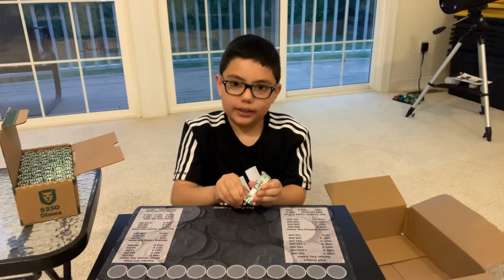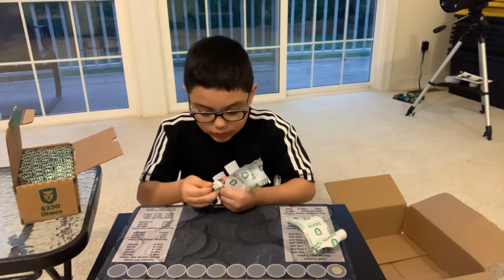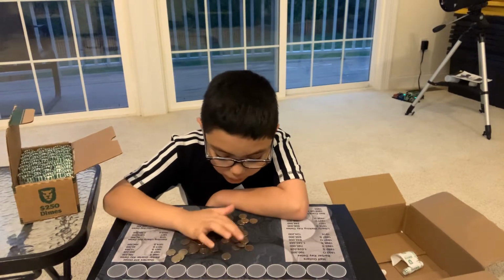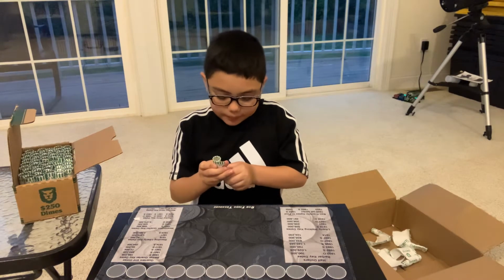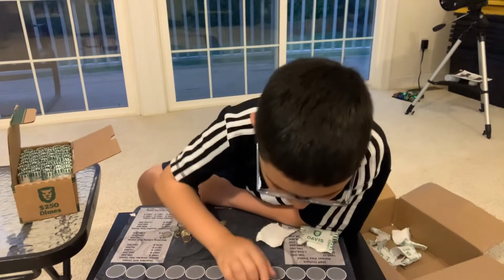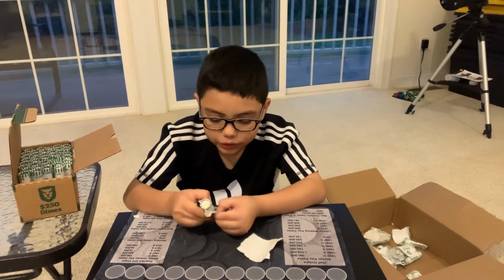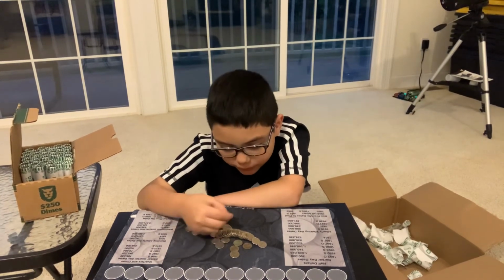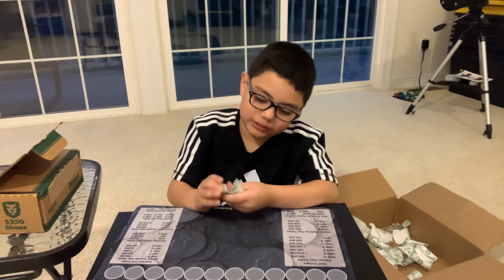It’s Dime Time